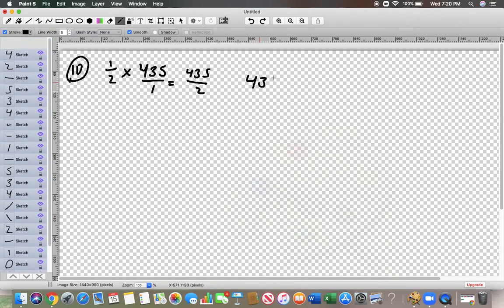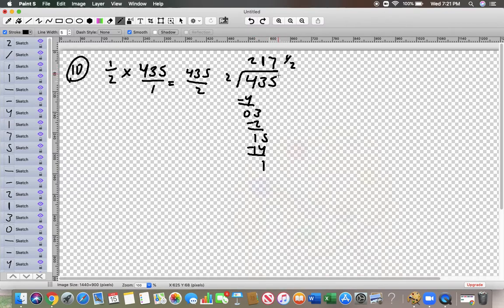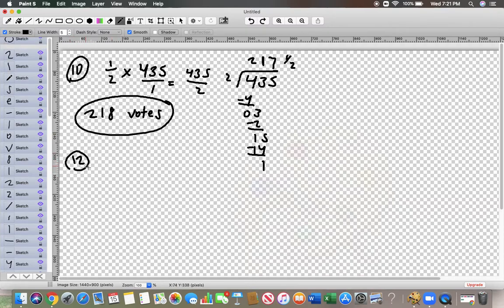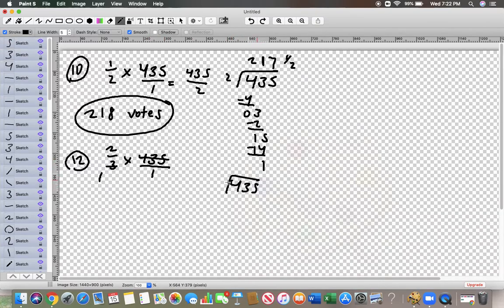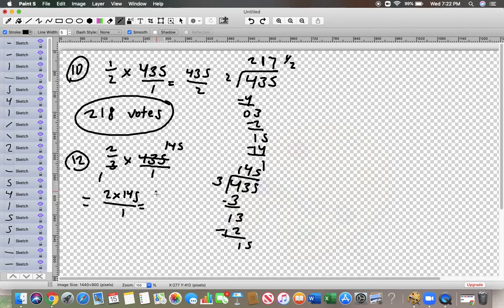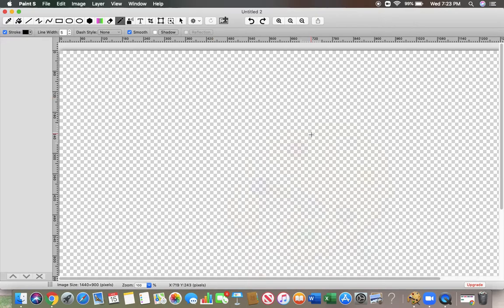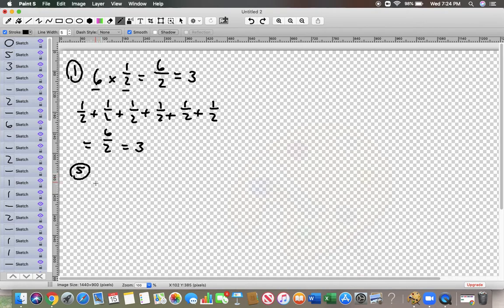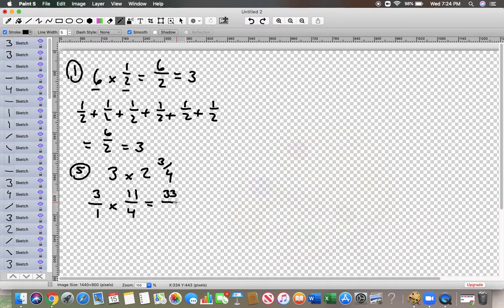Math 5 Ch. 12 Review- Example Problems A